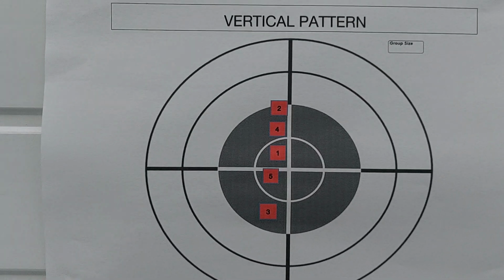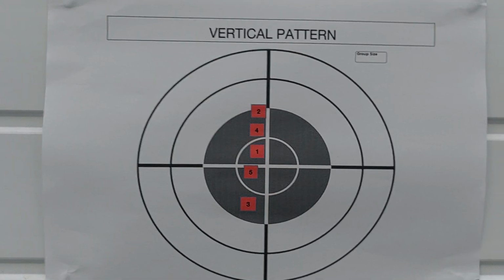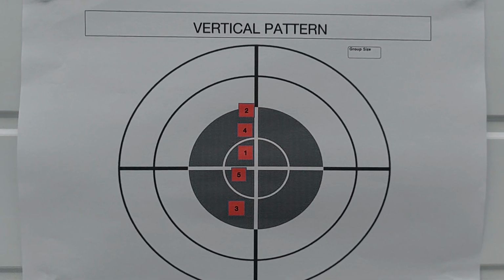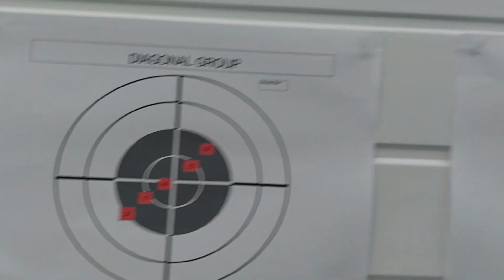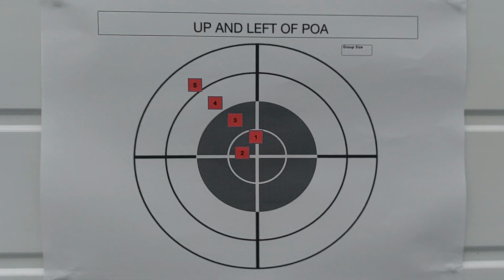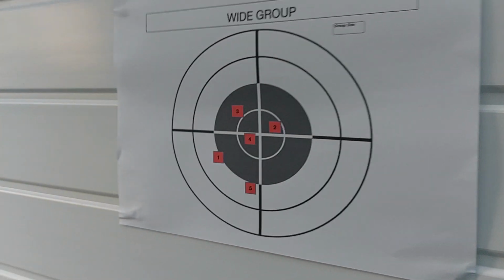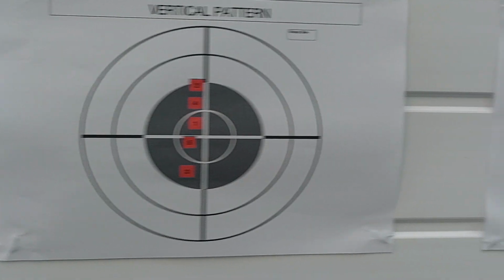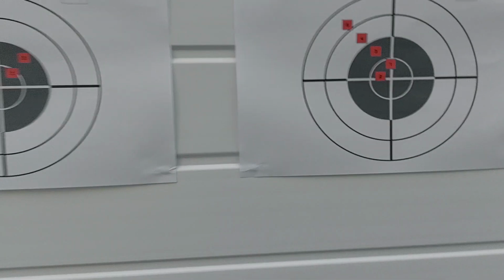Shooting Group Patterns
Basic video explaining, what various patterns show us, when attempting to shoot a group of 5 shots, before we begin to zero a rifle.